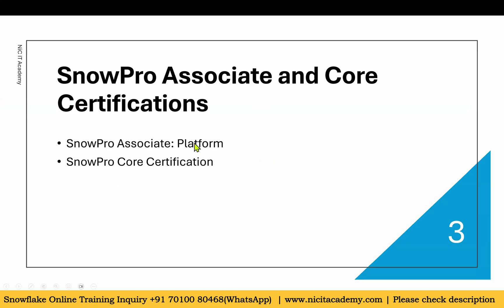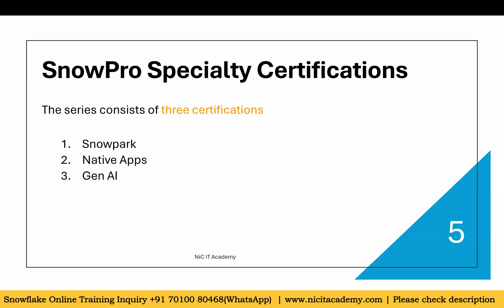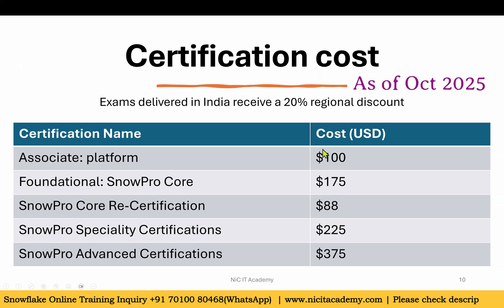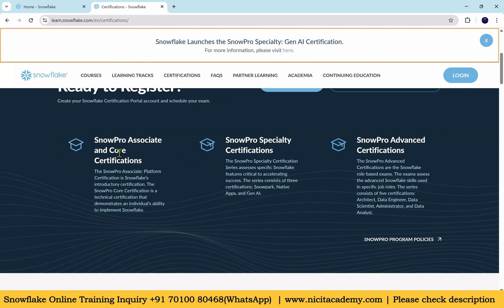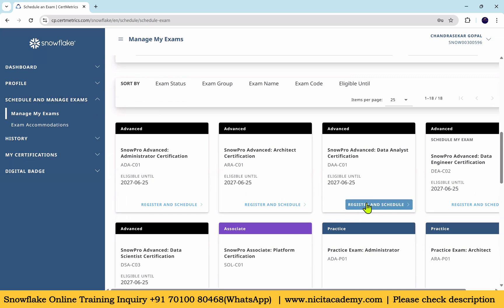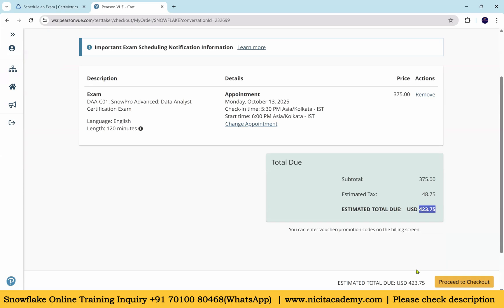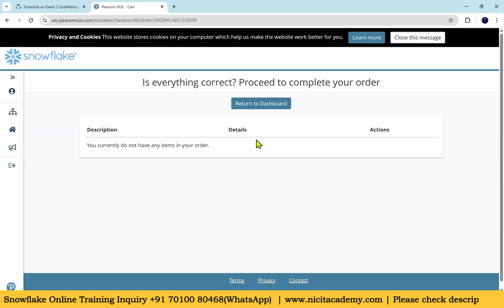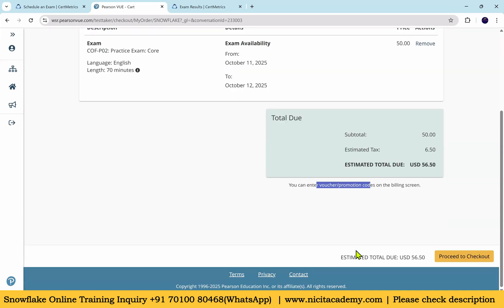How to register for snowflake certification? | How to register for snowflake pro certification?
This video covers the full Snowflake Certification roadmap, preparation tips, and practice questions.

Snowflake Certification,
SnowPro Certification,
Snowflake Certification Guide,
Snowflake Certification Preparation,
Snowflake Core Certification,
Snowflake Associate Certification,
Snowflake Advanced Certification,
Snowflake Exam Questions and Answers,
Snowflake Training,
Snowflake Tutorial for Beginners,
snowflake certification registration,
how to register for snowflake pro certification,
snowflake certification questions and answers,
snowflake certification exam questions,
how to get started with snowflake,
snowflake interview questions and answers,
snowflake interview questions and answers for experienced,

Snowflake is a cloud data warehouse platform designed to unify data warehousing, data lakes, data engineering, and data science into a single service. It's a Software as a Service (SaaS) solution built on top of cloud infrastructure, offering a scalable and flexible architecture for storing and analyzing large volumes of data.

✅The SnowPro program is structured into three main levels: Associate, Core, Specialty, and Advanced. Here are the counts and names:

👉Associate Level

1 certification: SnowPro Associate: Platform Certification.

👉Core Level

1 certification: SnowPro Core Certification.

👉Specialty Level - 3 certifications:

SnowPro Specialty: Snowpark
SnowPro Specialty: Native Apps
SnowPro Specialty: Gen AI

👉Advanced Level (Role-based) - 5 certifications:

SnowPro Advanced: Architect
SnowPro Advanced: Data Engineer
SnowPro Advanced: Data Scientist
SnowPro Advanced: Administrator
SnowPro Advanced: Data Analyst

Create an account in the Snowflake Certification Portal: go to the portal and select “Create New Account”.

After logging in, click “Schedule and Manage Exams”, then select the exam you want under “Eligible Exams”.

You’ll be redirected to Pearson VUE for scheduling. Choose either an online (remote proctored) exam or an in-test-center exam.

Pay the exam fee: for example, the “SnowPro Core” exam is listed at USD $175 per attempt.

Review and accept the Certification Terms & Conditions.

Snowflake training near me
Snowflake training in India
Snowflake training for beginners
Snowflake data warehouse training
Snowflake online training with certification
Free Snowflake tutorials
Hands-on Snowflake training
Snowflake for data engineers
Snowflake training videos YouTube
Learn Snowflake step by step
Snowflake cloud data platform course
Snowflake certification preparation course
SnowPro Core certification training
How to pass Snowflake certification
Snowflake certification dumps and practice
Snowflake training for data analysts
Snowflake training for developers
Snowflake ETL training
Snowflake with Python or SQL training
Snowflake and DBT training
Snowflake and Informatica training
Best Snowflake course online
Snowpro core certification preparation course
snowflake data warehouse certification
snowflake Hyderabad
snowflake institutes in Ameerpet
snowflake training in pune

Free Snowflake tutorials
Hands-on Snowflake training